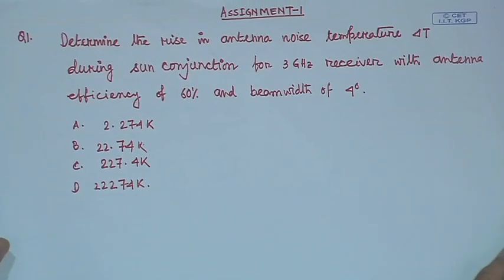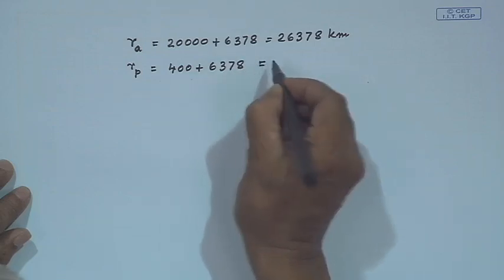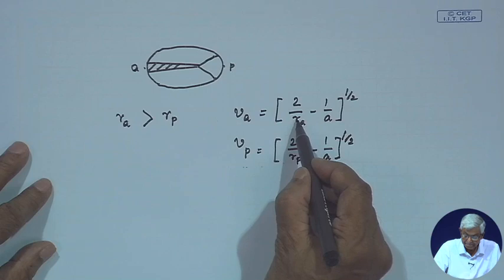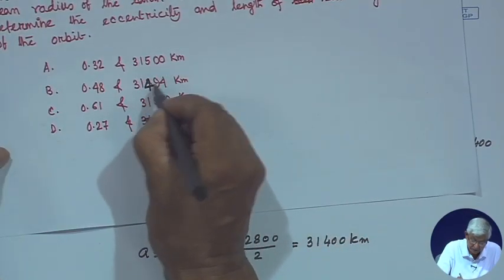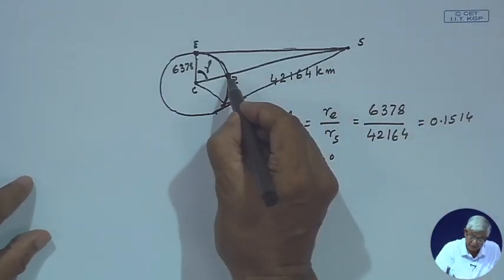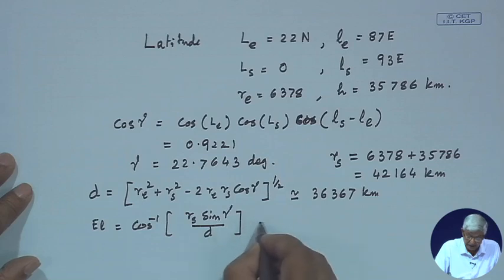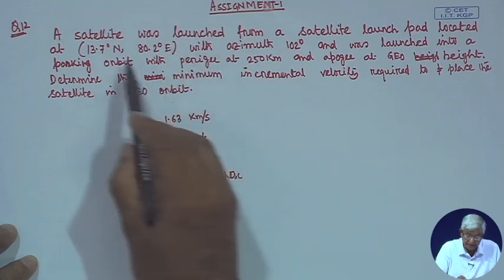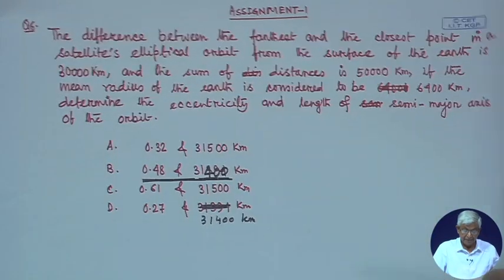KKB Assignment Solution I